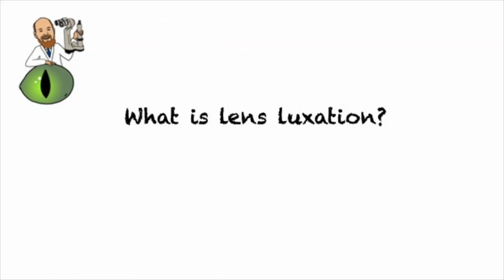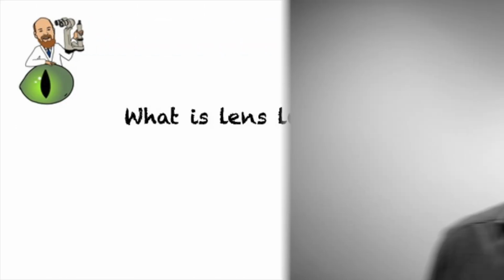Everything you need to know about lens luxation in animals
In this video we will discuss a common and often blinding condition. We will discuss causes, treatment options and long term prognosis of primary vs. secondary lens luxation.